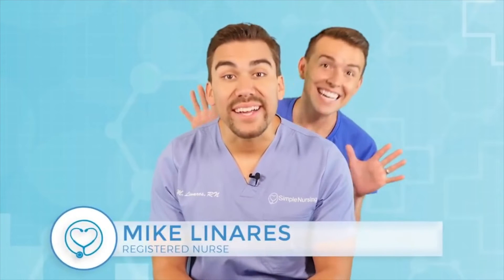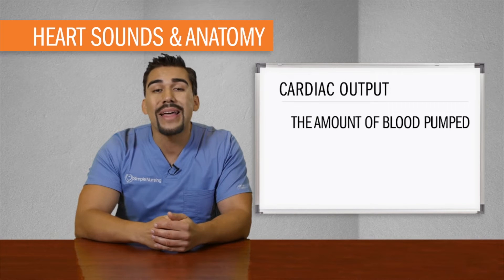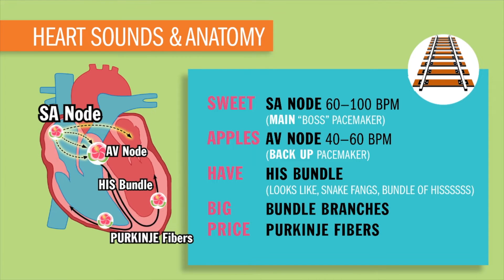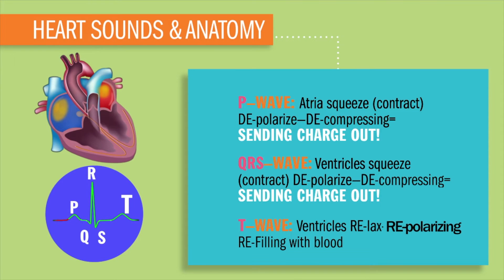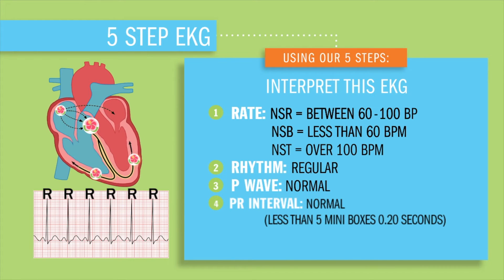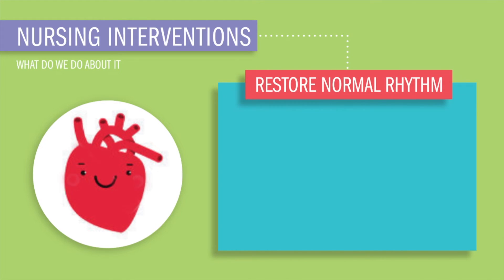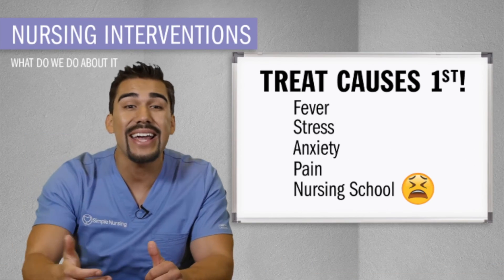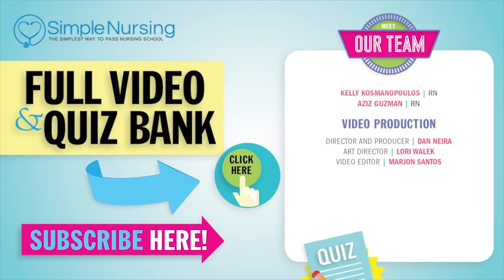EKG l Interpretation of Sinus Rhythms ECG Overview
How easy is it to interpret EKG or ECG heart rhythms using PQRST method?

Interpretation of EKG or ECG rhythms can be very difficult, but in this video Mike Linares RN from simplenursing.com will break down all sinus rhythms including sinus brady, sinus tachycardia and normal sinus rhythms. You will also learn how to interpret heart rhythms on EKG Strips and  how to tell the difference between rhythms.

For more information on Interpretation of Sinus rhythms
and other EKG / ECG dysrhythmias like atrial flutter, V tach & V Fib,

This video series on EKG / ECG cardiac medical surgical adult health nursing is intended to help registered nurse RN students and LPN students with NCLEX memorization tricks. In this video series Michael Linares, RN from Simple Nursing helps explain the nursing pathophysiology, signs and symptoms, causes, pathology, treatment options for various diagnosis, which are expected to know for the NCLEX, HESI, ATI, and Kaplan proctor exams.

Frustrated with boring NCLEX programs “included” in your tuition? Check out the SimpleNursing NCLEX prep mobile app
- Over 2,000 NCLEX style questions
- Visual in-depth rationales
- 1,200 fun videos & 300 Cheat Sheets covering the most highly tested topics
- Test tips & Memory Tricks included